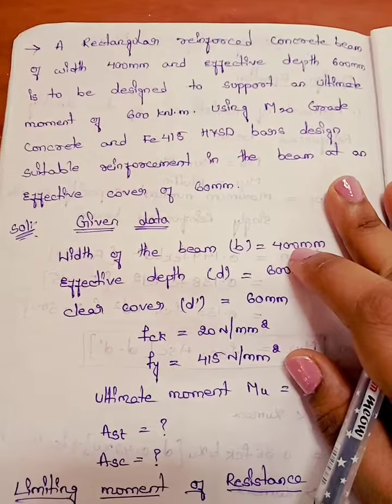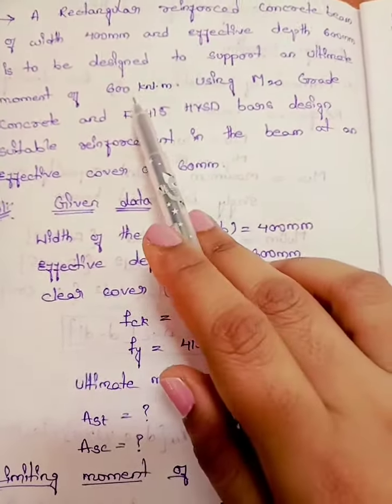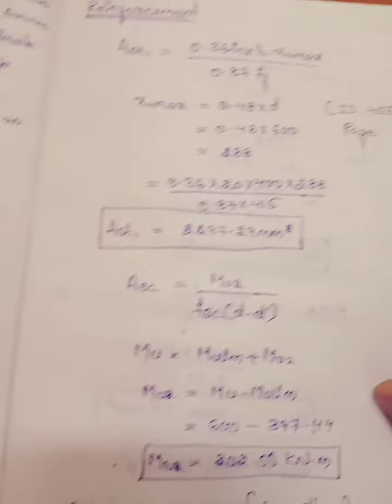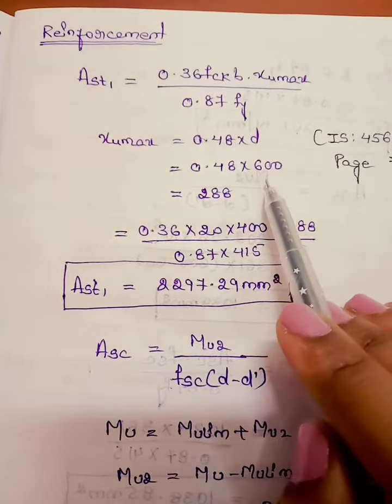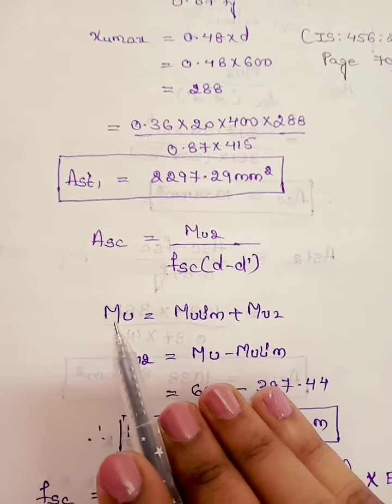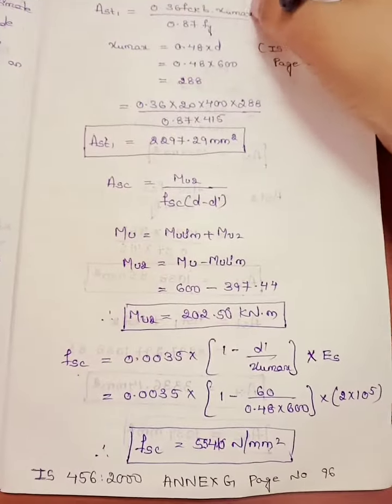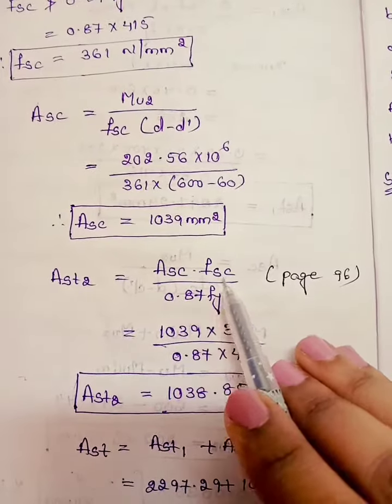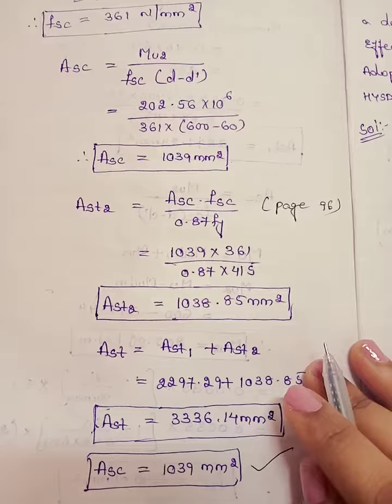Design of Reinforcement in rectangular Reinforced concrete beam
In this video, I would like to explain how to design a Reinforcement in rectangular Reinforced concrete beam Ast &Asc.